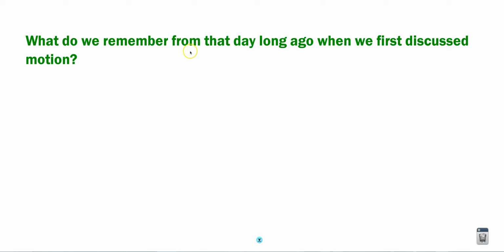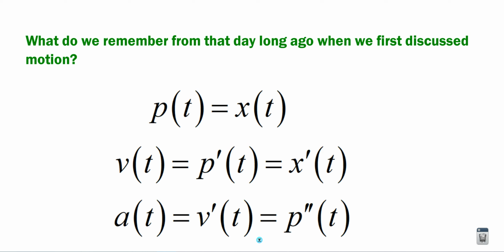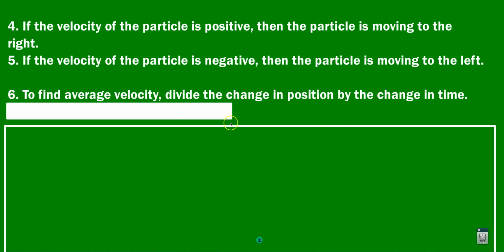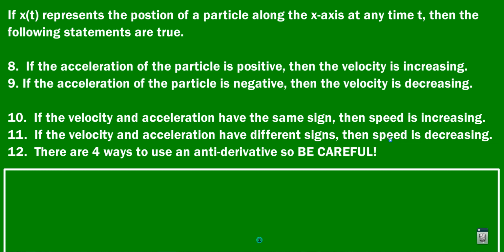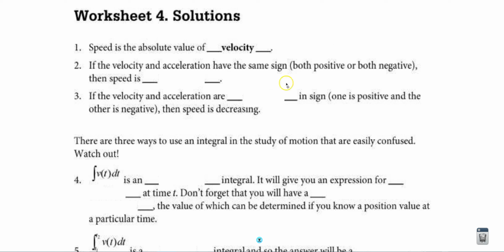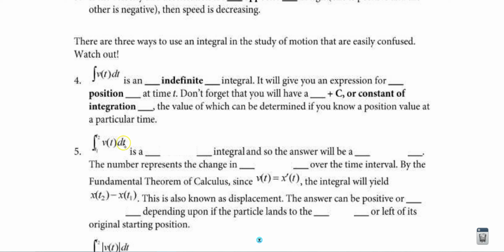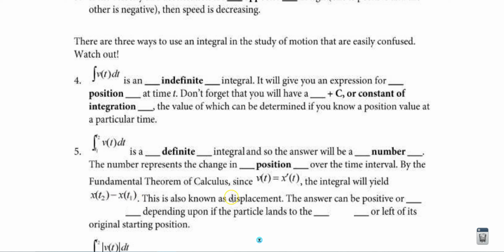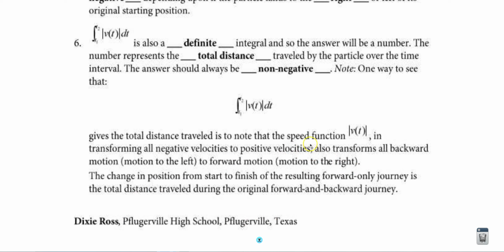Motion for Integrals with Curriculum Module